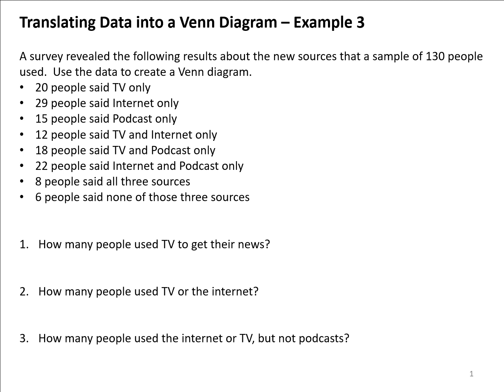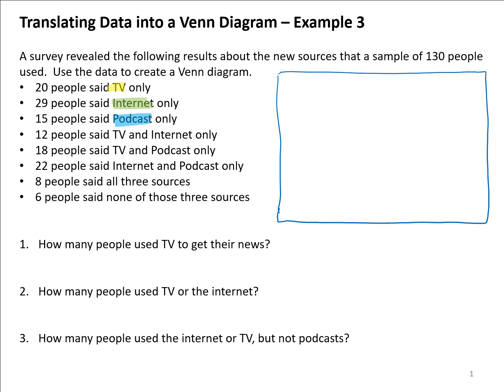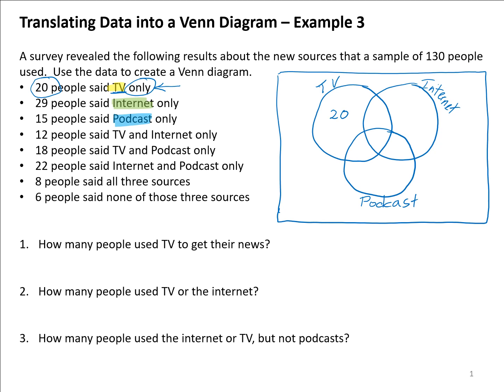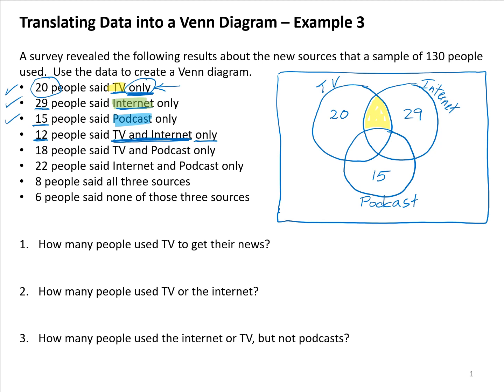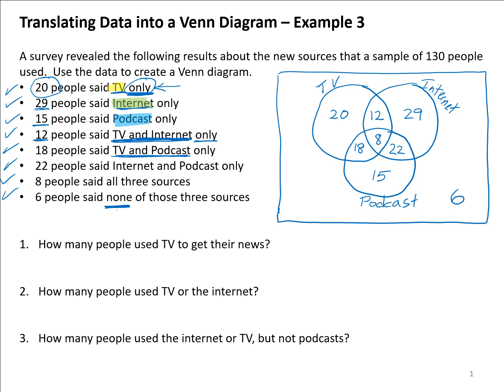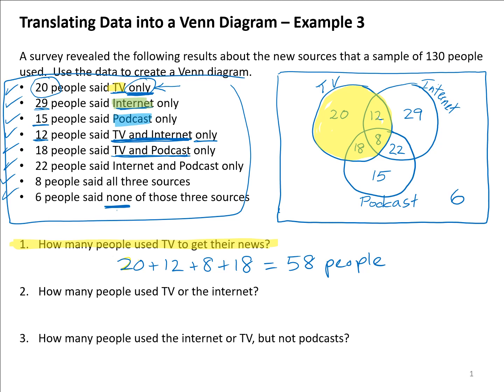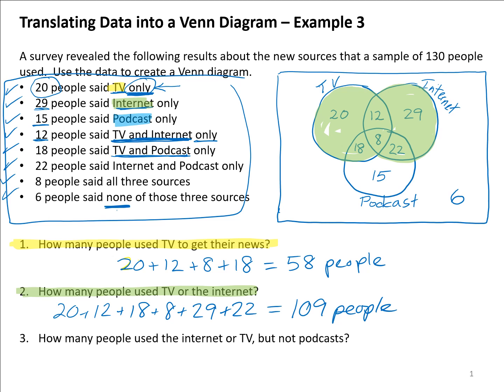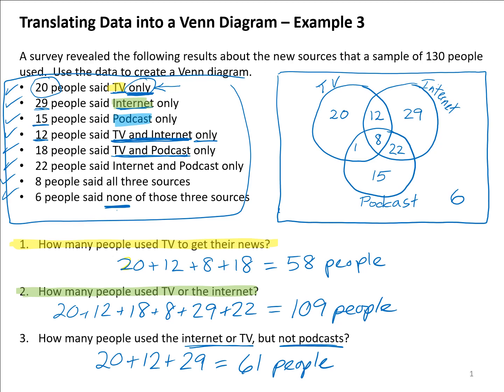Sets Part 4